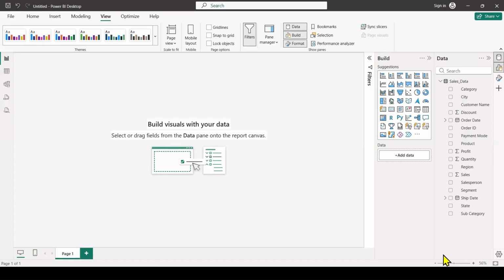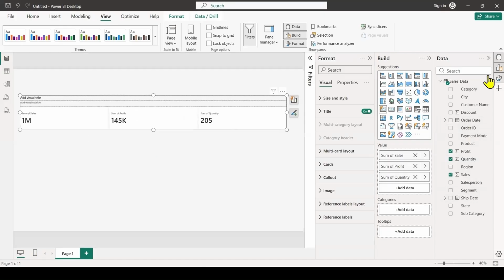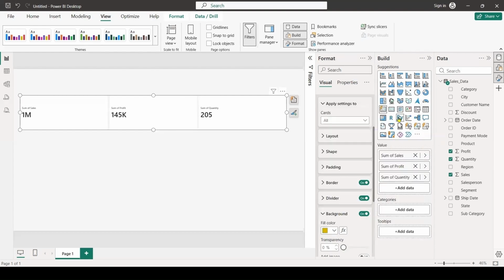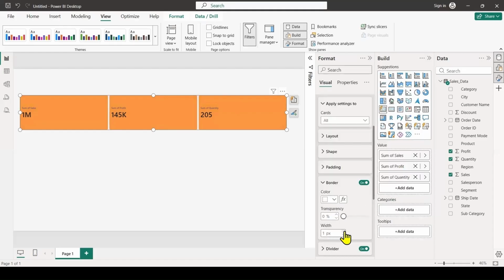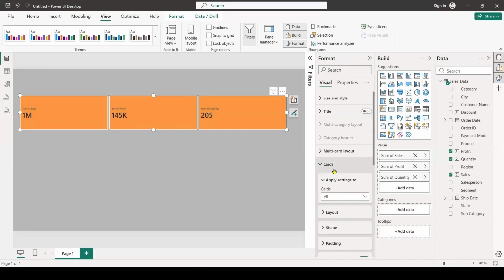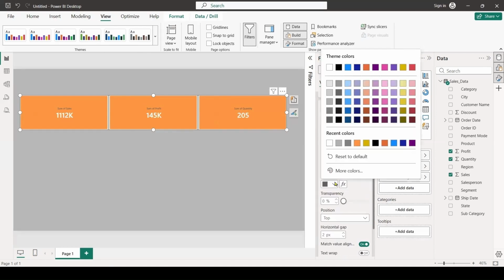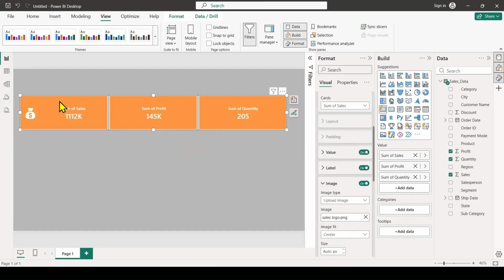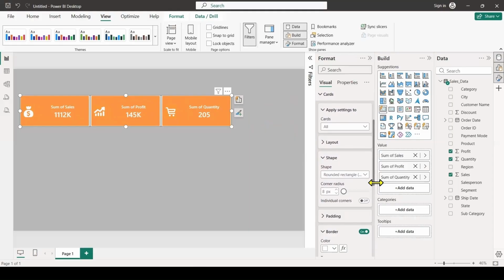🔥 Create Stunning KPI Cards in Power BI | Complete Card Formatting Tutorial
Learn how to format Card visuals in Power BI step by step.

In this video, you'll learn:
✔ Change card background colors
✔ Add borders and shadows
✔ Format labels and values
✔ Create professional KPI cards
✔ Improve dashboard design

Perfect for beginners and Power BI developers.